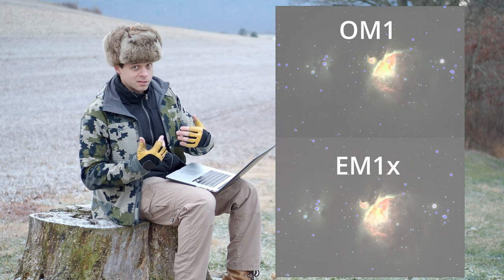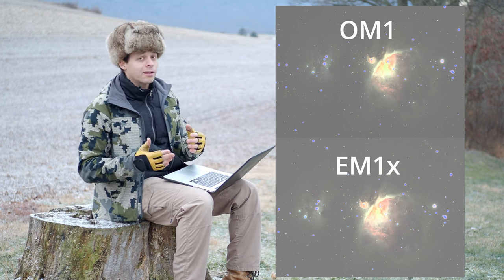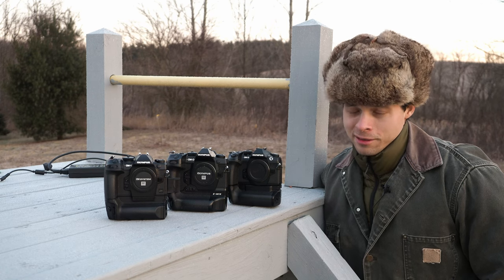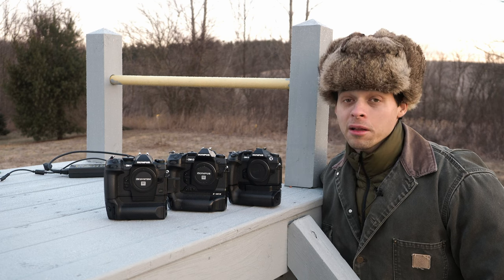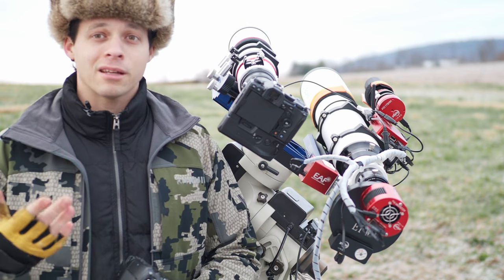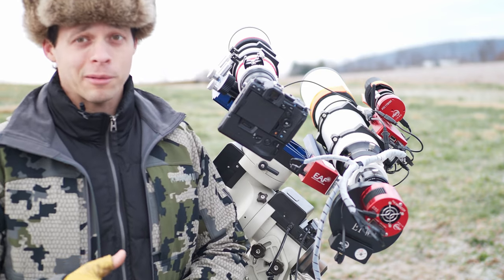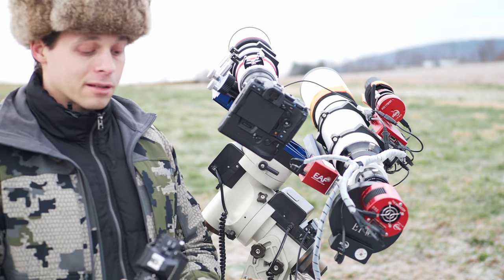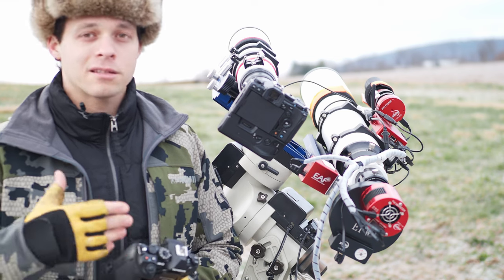Final OM1 Review by an Astrophotographer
Astrophotography is harder on camera equipment then any other single type of imaging that I can think of. Not only do we deal with very faint objects but they often have insane contrast levels that are difficult to capture. I have been testing the OM1 for a while now and its a great camera. So great in fact that I am buying a second one. In this video I dive deep into a side by side image taken with the Em1x and the OM1. I tried to do my best to make the difference between the two as clear as I could and collected a lot of data and statistics on it.